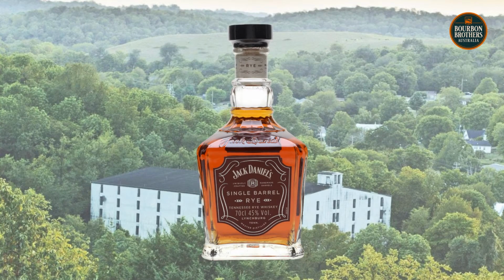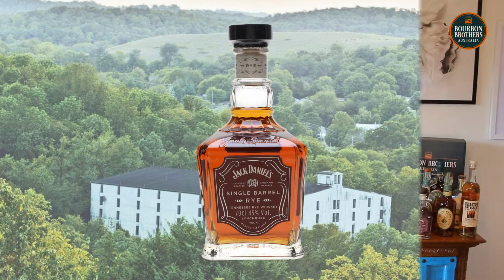Jack Daniel's Single Barrel Rye Tasting Video - Mar 2021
Sean talks us through our second great rye whiskey for the month.